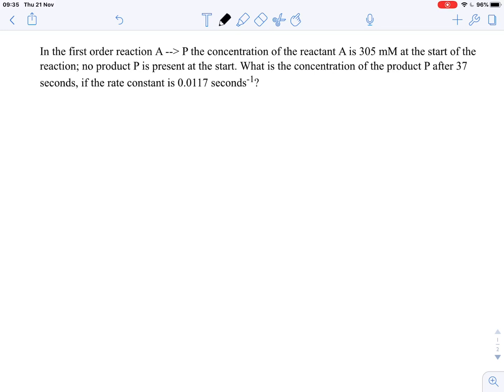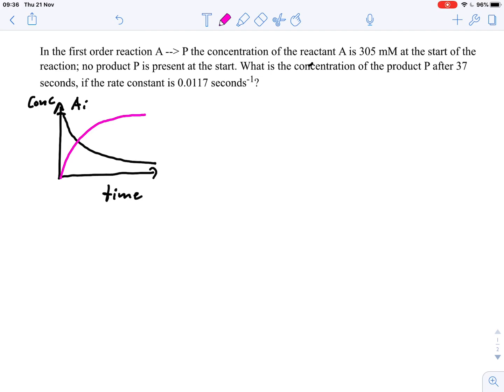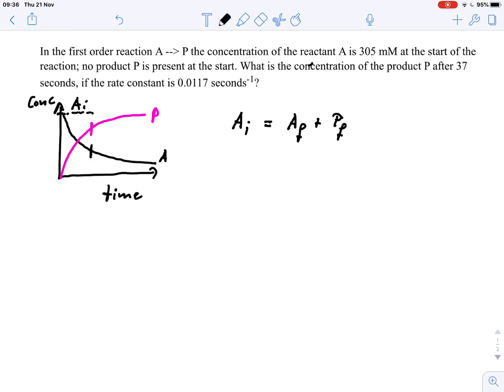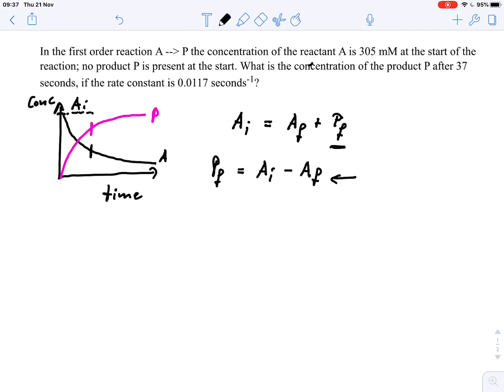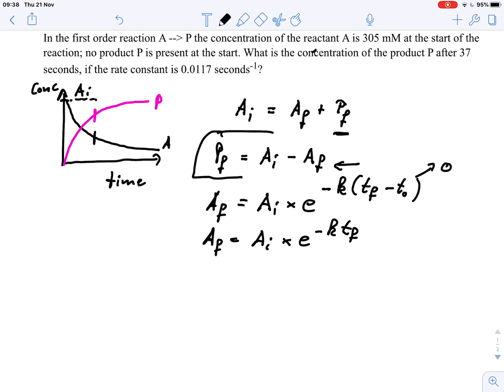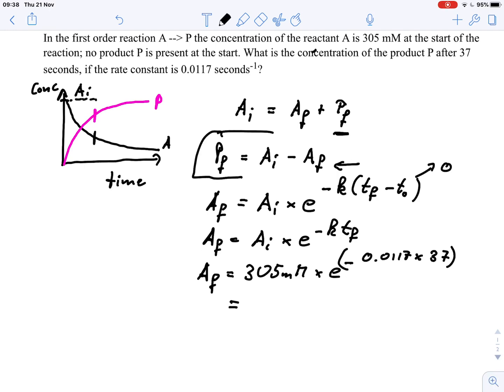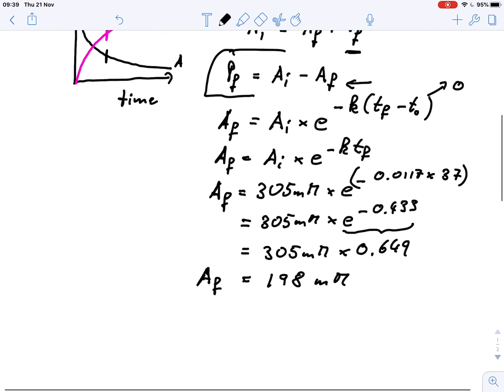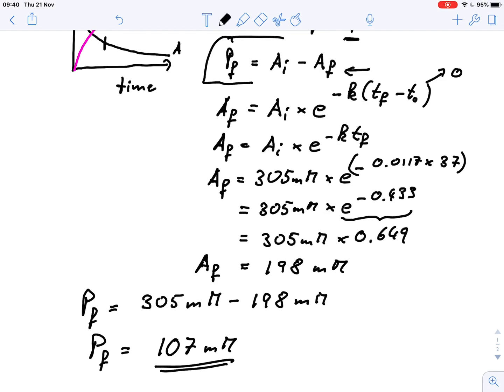Calculating the product concentration in a first order reaction